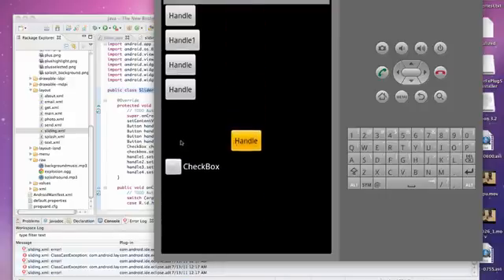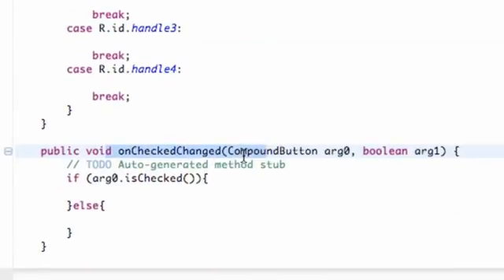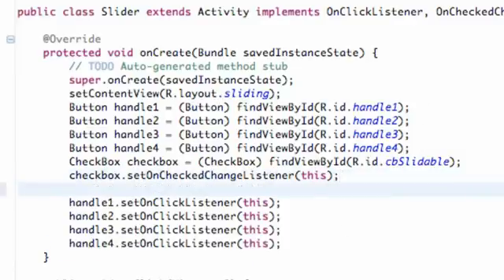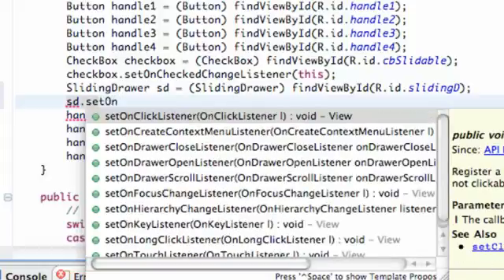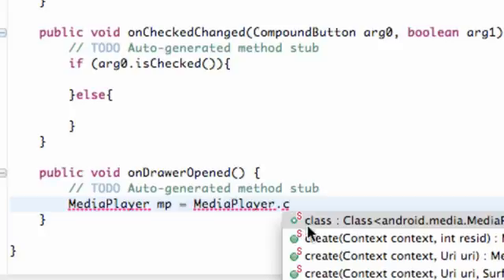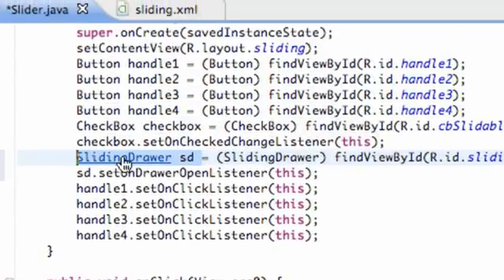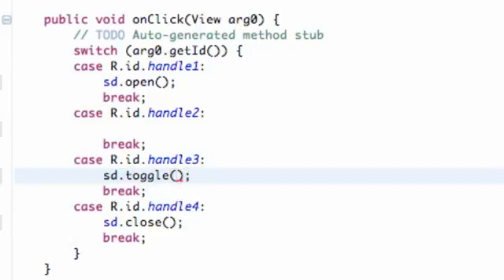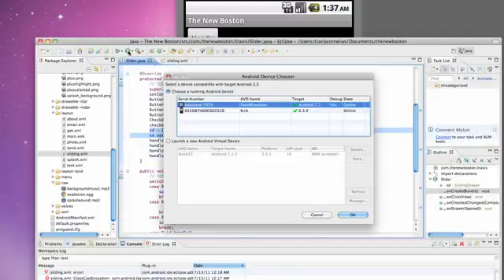Android Application Development Tutorial 83 Methods of the SlidingDrawer